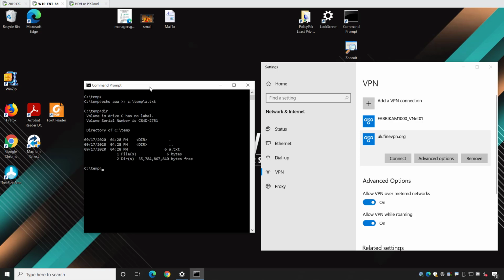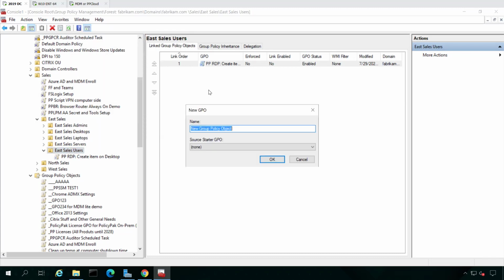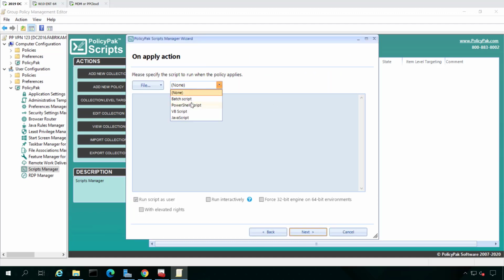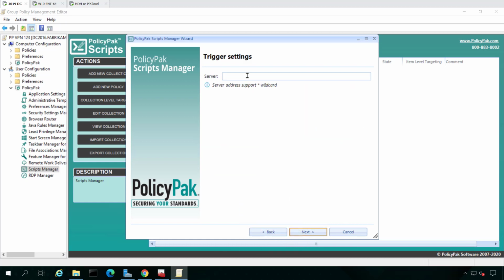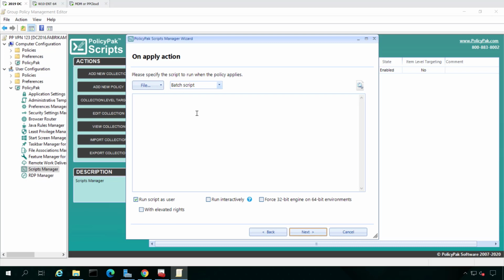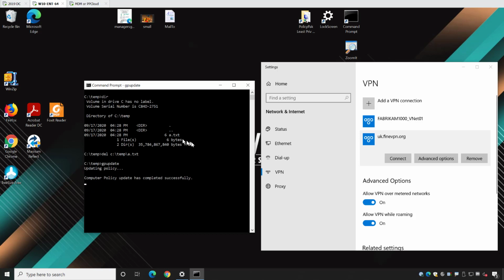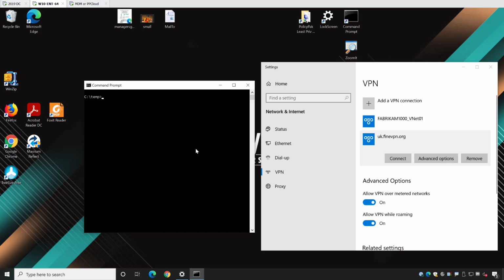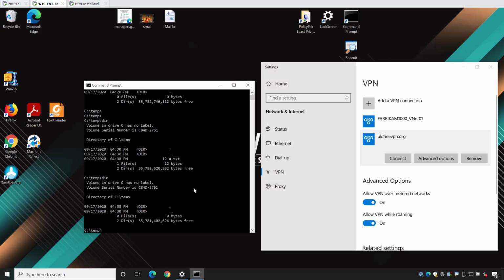PolicyPak Scripts & Triggers: Perform Scripts on VPN Connect and VPN Disconnect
Want to map a drive or perform any other login script when you connect via VPN? Easy. Use PolicyPak Scripts & Triggers with this awesome way to handle this problem.